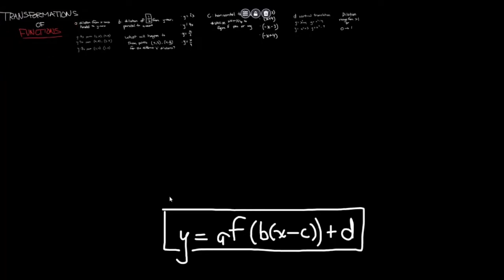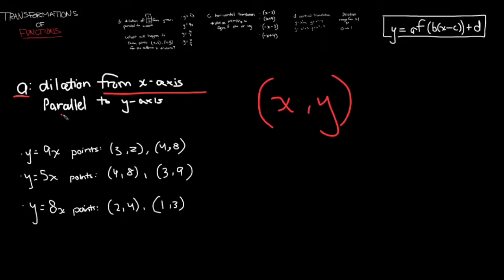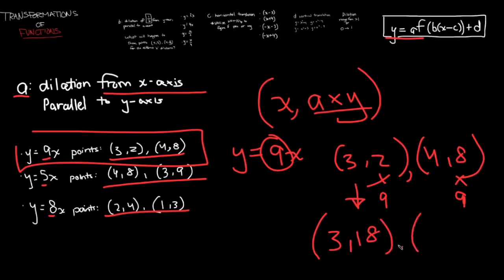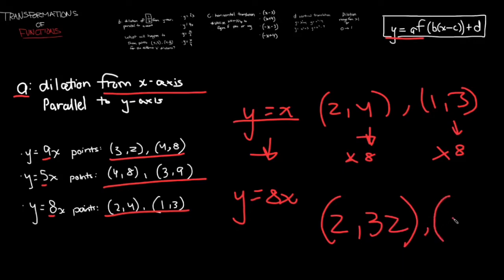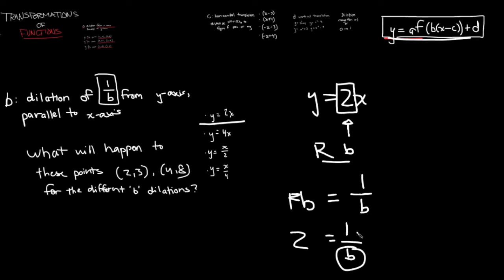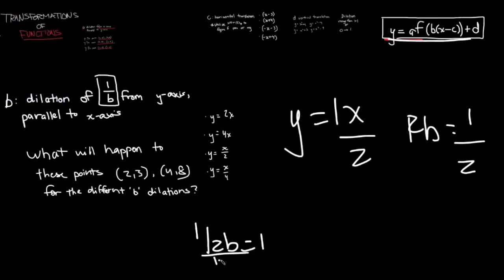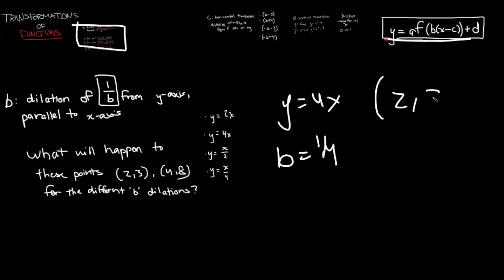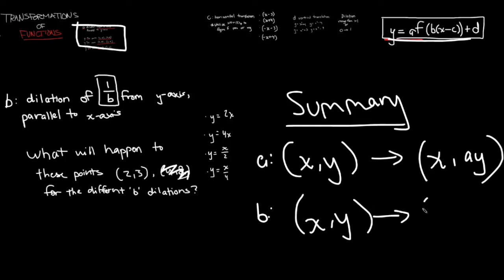Transformations of Functions | Part 1